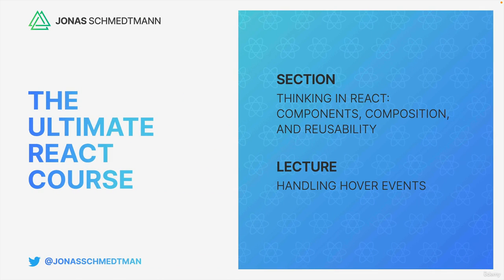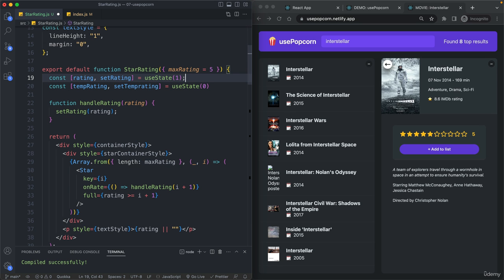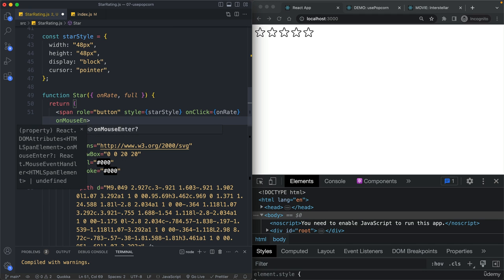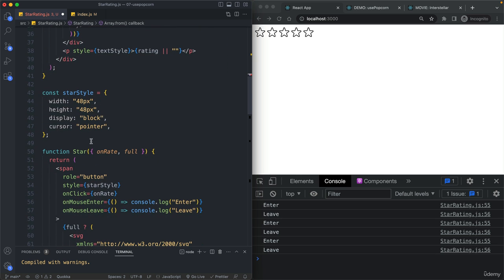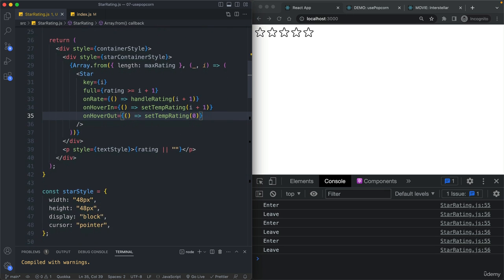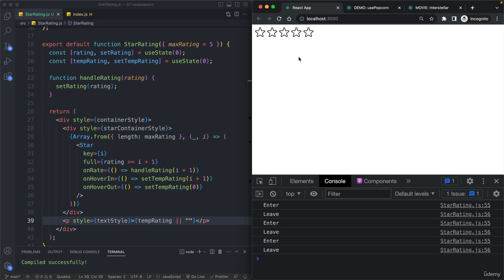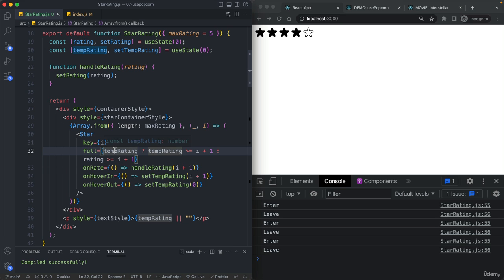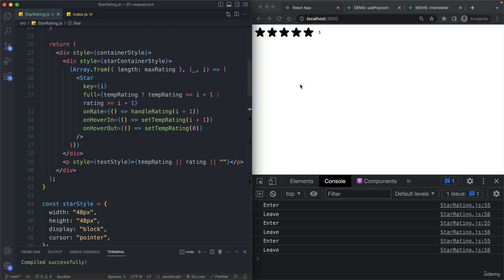013 Handling Hover Events